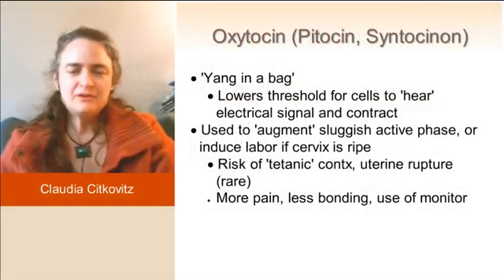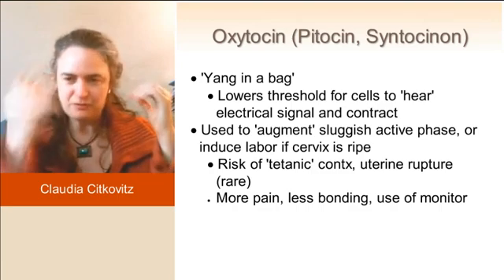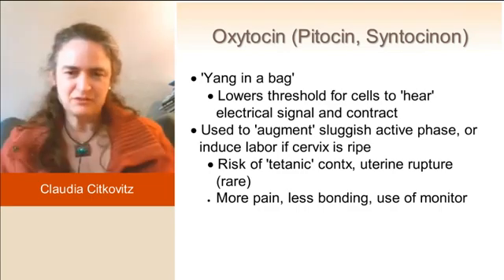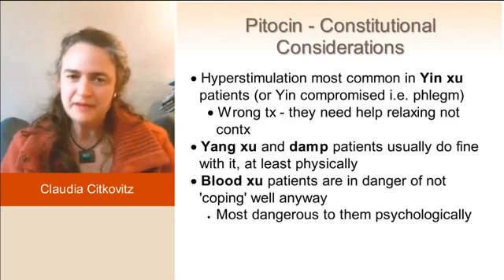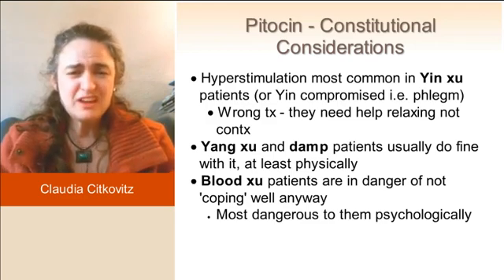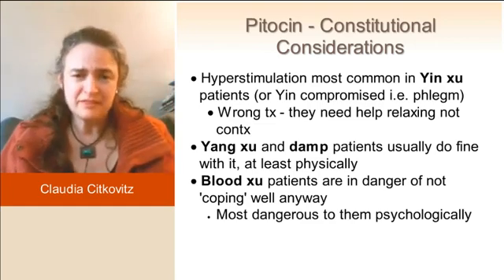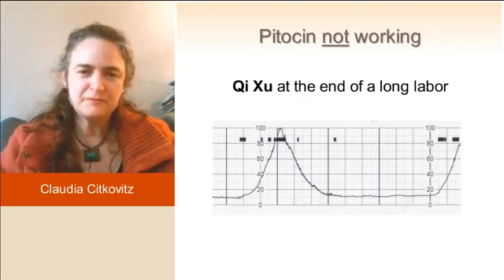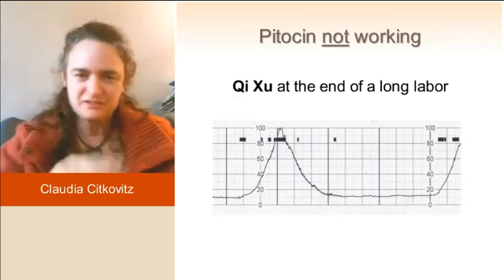Avoiding Interventions in Labour Using Oxytocin by Claudia Citkovitz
In this video segment from ProD Seminars, Claudia Citovitz discusses the dangers of using Oxytocin during labour. Acupuncture in Labour, Acupuncture CEUs online